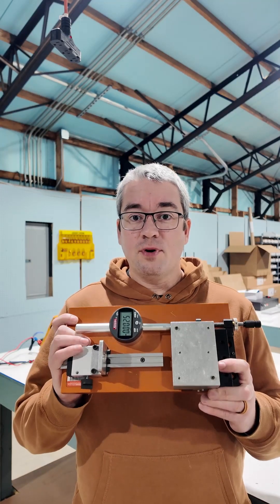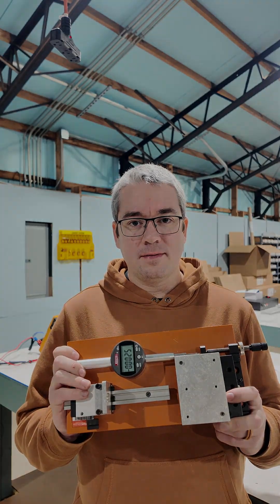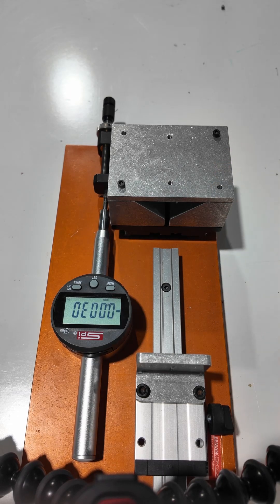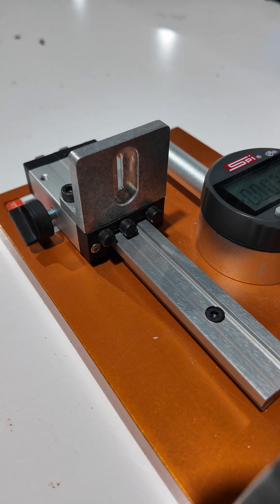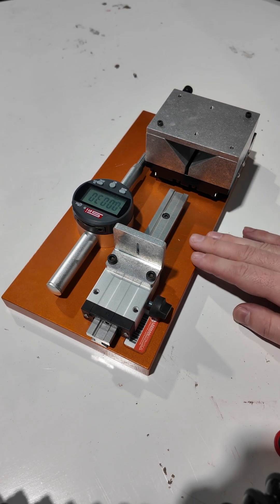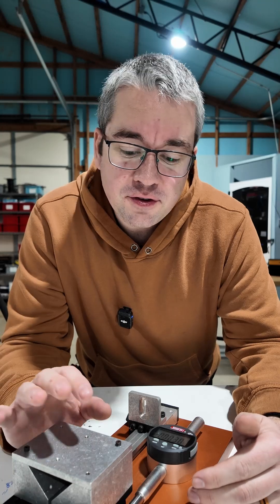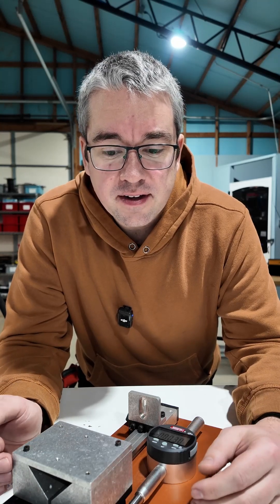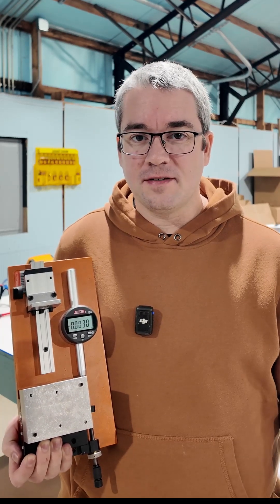Sneak Peek: Our Upgraded Displacement Transducer Calibration System!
We’re excited to share an exclusive sneak preview of our upgraded Displacement Transducer Calibration System! In this prototype, we’ve improved usability with a new vee block that fits most common transducer diameters—no adapters required! Plus, we’ve added a slotted core holder block for easy height adjustments and upgraded to a tough Cerakote finish. Though the design isn’t finalized, the prototype is fully functional.